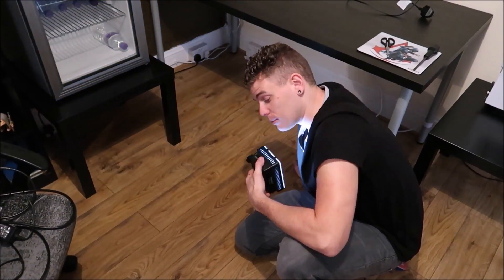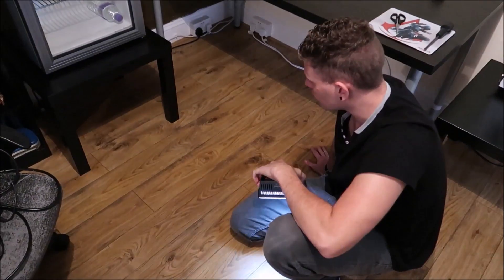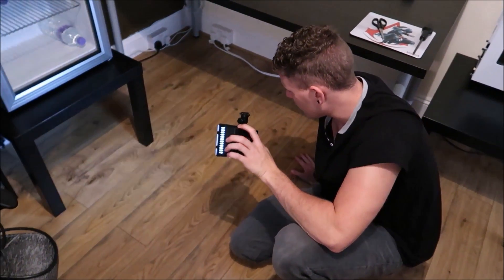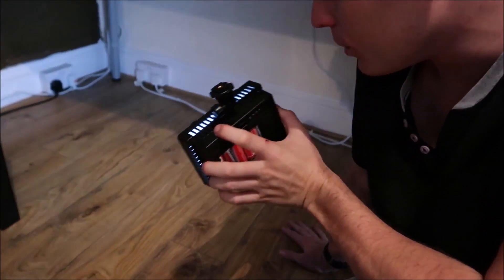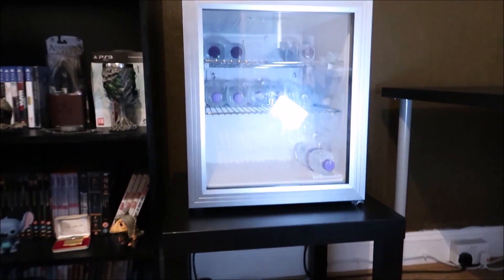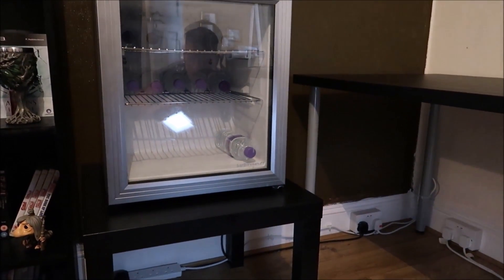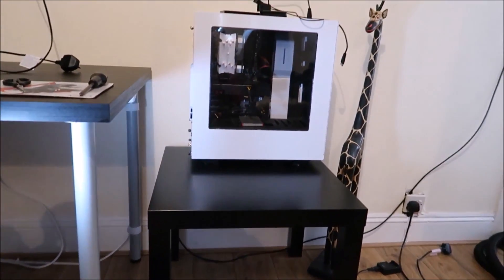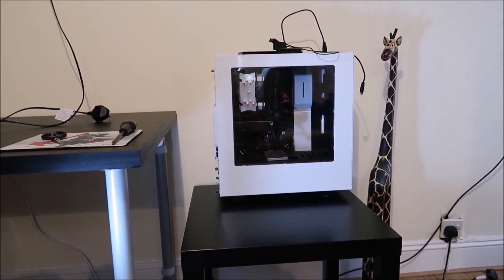Cable Management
Ok everyone going to have a little series of me updating my setup so hope you all enjoy watching and think my setup looks a lot better by the end!!!
Cable Management Kit